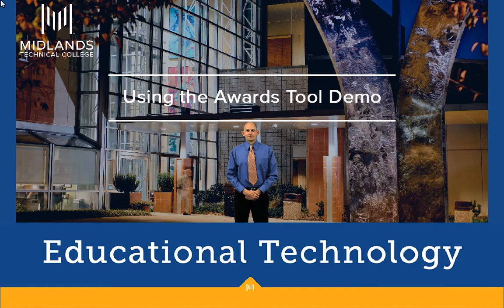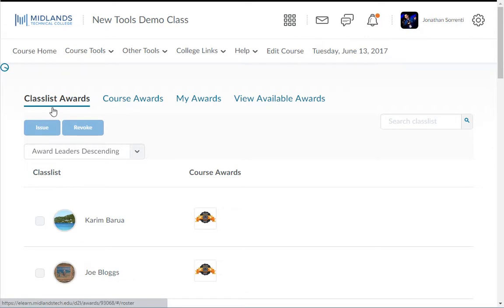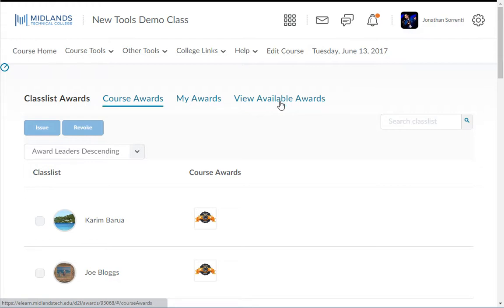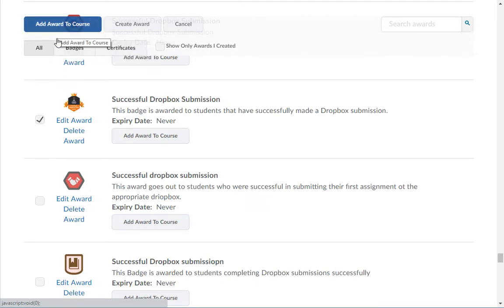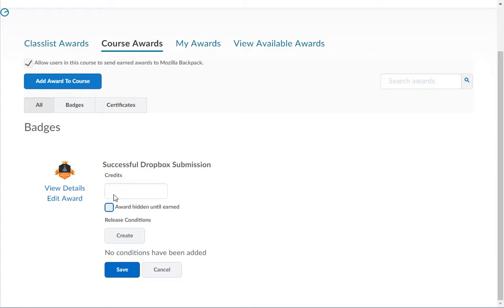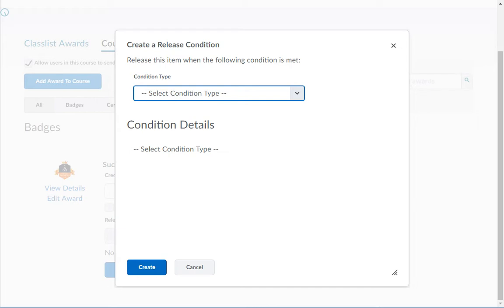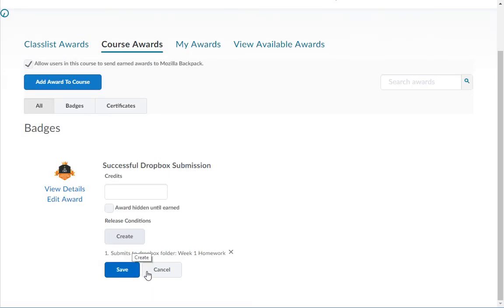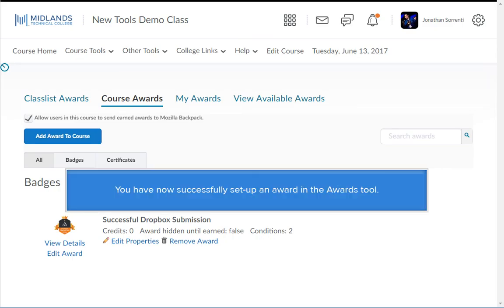D2L Brightspace v10.7 Daylight Using the Awards Tool Demo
Welcome to the Using the Awards Tool Demo.
In this demo, you will learn how to use the Awards Tool to add digital badges and certificates to your courses allowing your course to be even more interactive.
At the end of this demo, you will be able to add digital awards to your course to be released to your students based on release conditions.

From the Other Tools dropdown menu or the Edit Course link, choose the ‘Awards’ option.
This tool has four tabs across the top: Classlist Awards, Course Awards, My Awards, and View Available Awards.
In the Classlist Awards tab you will be able to see the awards each of the students in the course has earned.  This would be considered the “Leaderboard”, however the students do not see this tab.
In the Course Awards you will see the awards being used in this course.  This is also where you will add awards to your course.
The My Awards tab shows the awards you have earned in all of your courses and the View Available Awards shows awards that are available for students to earn in this course.
Let’s practice adding an award to your course.  Start by clicking the ‘Course Awards’ tab.
Then click the ‘Add Award to Course’ button.  Check the box next to all of the awards you want to add to this course.  Notice the certificates are listed at the top and the badges are listed below.  Next, click the ‘Add Award to Course’ button at the top of the page.
Now you will want to add release conditions to the award, which will tell D2L when the student has earned each particular award.
Click the ‘Edit Properties’ link to the right of one of the awards.
In the credits field you can enter the number of credits you want this award to be worth.  This field can be left blank if you would like.  Please note that these credits will not be entered into your gradebook.
Checking the box next to ‘Award hidden until earned’ will not show the award in the ‘View Available Awards’ tab for the students.

Click the ‘Create’ button to set the release condition for this award.  You can add multiple release conditions for an award.  This will allow you to require the students to either meet multiple conditions in order to earn the award or allow you to set it so that as long as one of the conditions are met the student will be able to earn the award.
Next you will need to choose a release condition type and set the condition details.  Some release conditions will have additional set-up steps.  Complete the release condition set-up and click the ‘Create’ button.

To add additional release conditions, you will need to click the ‘Create’ button again and complete the set-up of the release condition.  Then from the drop-down menu above the release conditions you will want to choose either ‘All conditions must be met’ or ‘Any conditions must be met’.
Click the ‘Save’ button to save the changes to the properties of your award.
You have now successfully set-up an award in the Awards tool.